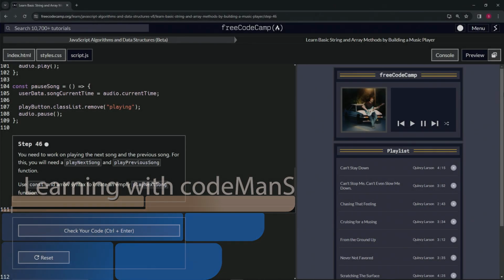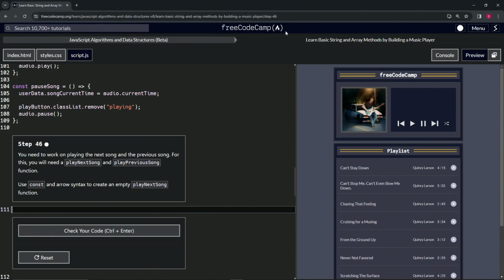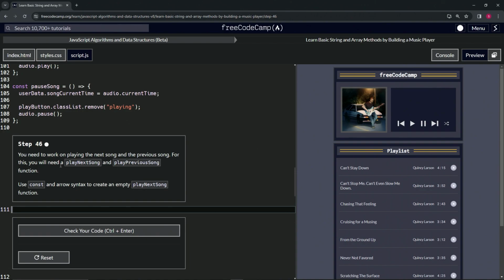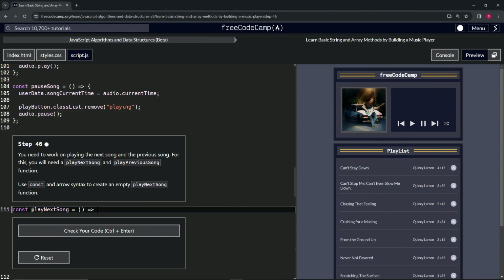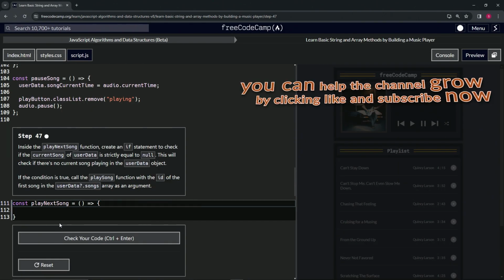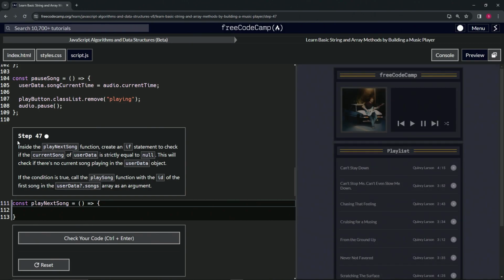Learn Basic String and Array Methods by Building a Music Player - Step 46 | freeCodeCamp | (Beta)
🌟 **"Advancing the Tune: Crafting playNextSong Function - Step 46 Web Development Mastery"** 🌟

🔍 Embark on Step 46 of our enlightening web development series, focusing on the essential addition of navigating through your music playlist with ease. This tutorial is dedicated to constructing the `playNextSong` function using modern JavaScript practices, a crucial component for enhancing user experience by enabling seamless transitions to the next track. It's a pivotal skill for developers aiming to create intuitive and user-friendly music players within their web applications.

📌 **Establishing Seamless Song Navigation with playNextSong**:

Discover the process of creating the `playNextSong` function, utilizing const and arrow function syntax for a clean and effective approach. This guide will walk you through setting up an empty function framework, preparing you to implement the logic needed for advancing to the next song in the playlist, highlighting the importance of functionality that supports user interaction and engagement.

📊 **Elevating User Interaction with Intuitive Controls**:

Explore the impact of intuitive music navigation on the overall user experience. By integrating the `playNextSong` function, you not only enhance the functionality of your music player but also empower users with the ability to control their listening journey effortlessly, making every interaction smooth and enjoyable.

✏️ **Celebrating a Milestone in Interactive Web Development**:

Completing the setup for the `playNextSong` function marks a significant achievement in your journey as a web developer. Celebrate this advancement, recognizing your ability to blend technical prowess with thoughtful user interface design, contributing to a more dynamic and engaging web environment.

📘 **Reflecting on the Role of Navigation in Music Players**:

Pause to appreciate the broader implications of implementing advanced navigation features like the `playNextSong` function. This tutorial underscores the importance of user-centric design in web development, showcasing how enabling simple yet effective song navigation can significantly enhance the user's engagement with your application.

Share your journey in developing the `playNextSong` function, engage in discussions about user interface and experience, and discover new challenges that inspire and push your development skills further.

📈 **Inspiring the Future of Web Application Functionality**:

As you work on implementing the `playNextSong` function in your music player, we encourage you to share your progress, gather feedback, and engage with the developer community on further enhancing the interactive features of web applications. Your journey through this tutorial not only enriches your portfolio but also contributes to a culture of continuous improvement and user-focused design in the web development community.